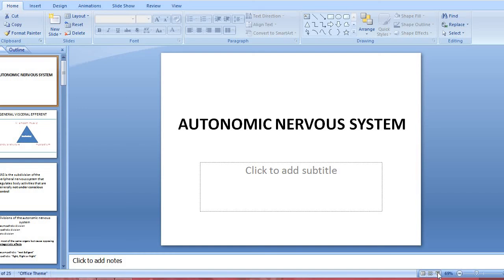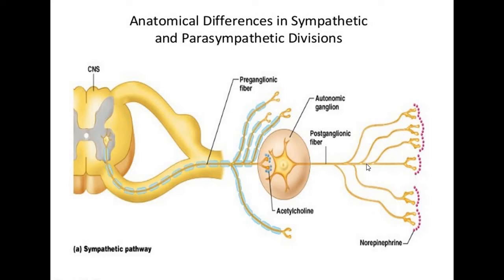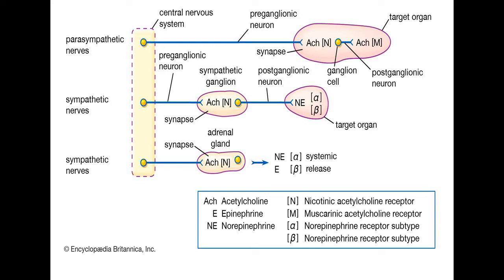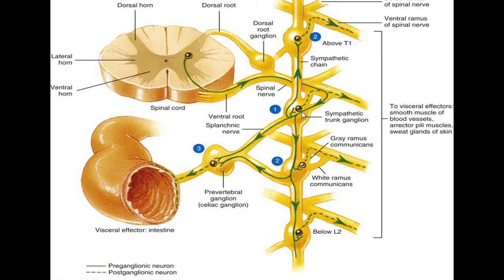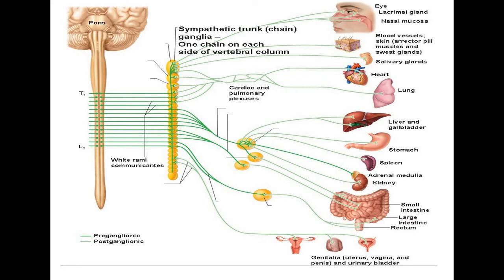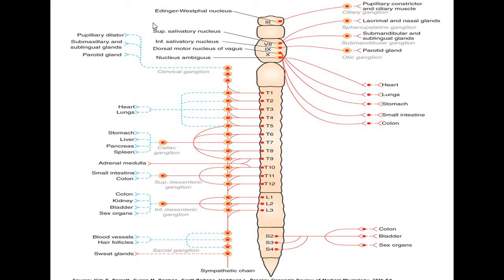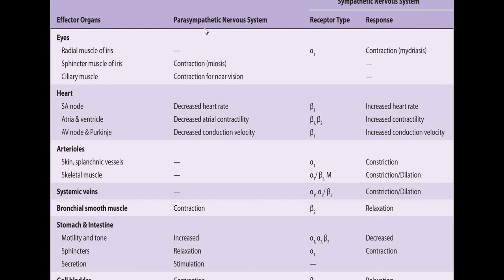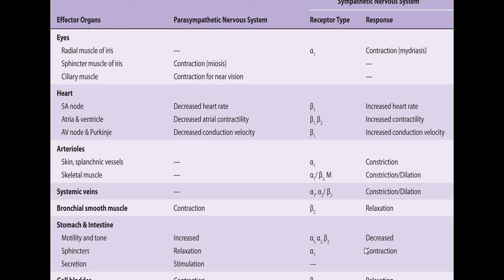AUTONOMIC NERVOUS SYSTEM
sympathetic and parasympathetic system